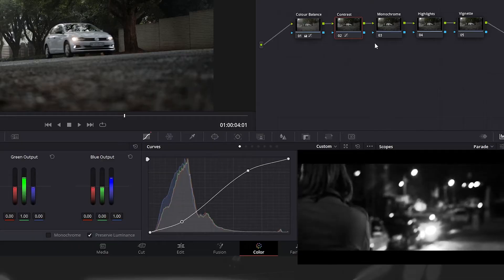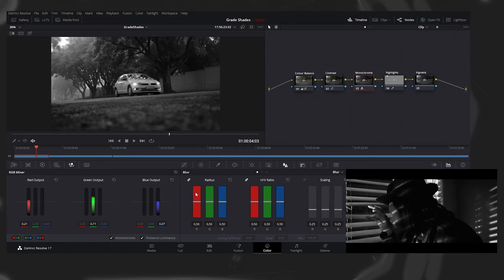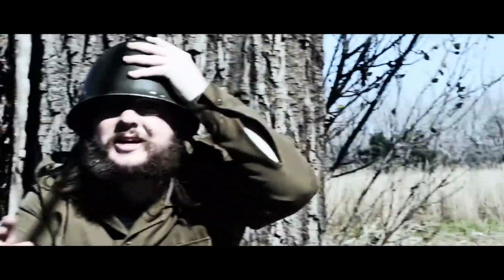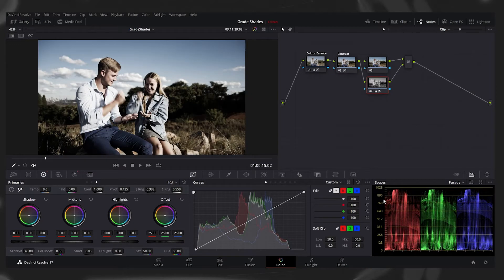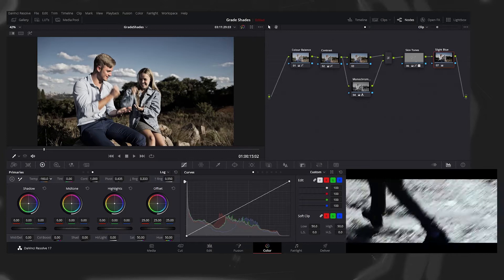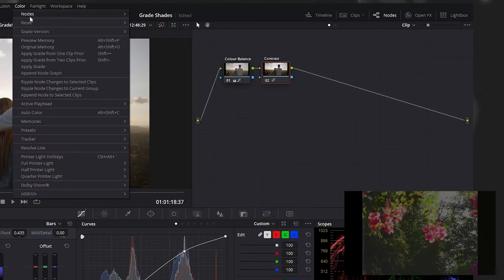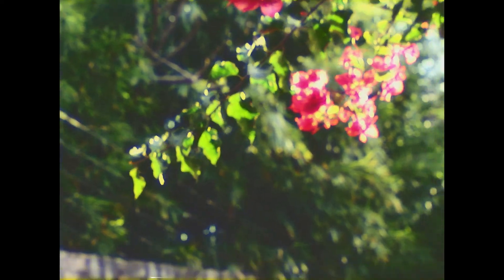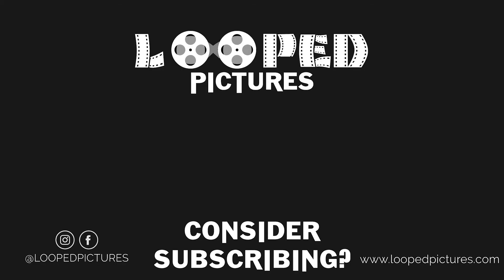How to achieve the NOIR, BLEACH BYPASS & 80s VINTAGE VHS look in DaVinci Resolve | Grade Shades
In this video, we show you how to create the classic Noir, Bleach Bypass & 80s Vintage VHS looks in Davinci Resolve.

Update:
Oh, Davinci changed it to green squares on the nodes, isn't that neat? (comment if you saw this)

Chapters
0:00 Intro
0:36 Noir
2:20 Bleach Bypass
4:07 80's Vintage VHS

SFX
war(bombs,flyby,sirene)-Stef-Pletinck-stepef

References
Davinci Resolve 12.5 Tutorial - Retro 80s VHS Look - Miesner Media

Special Thanks
Mark Buyskes - Data/Grading Lecturer AFDA JHB